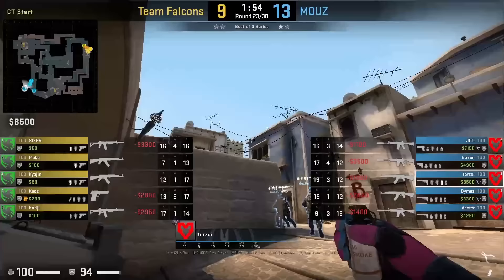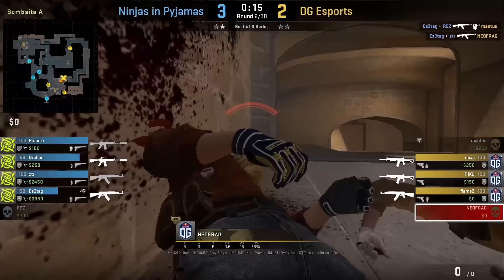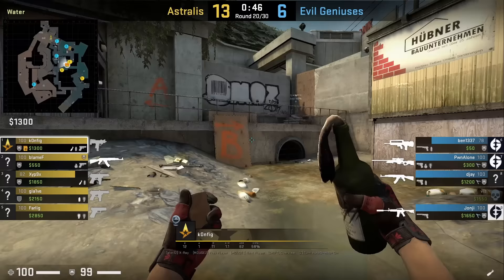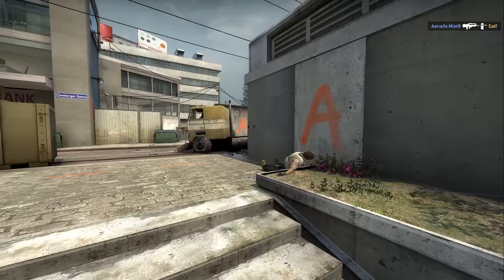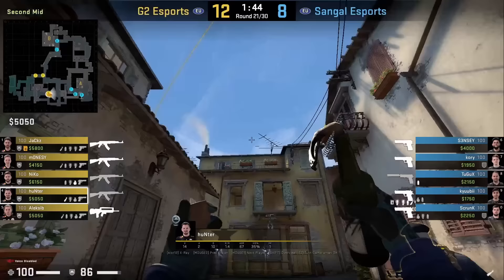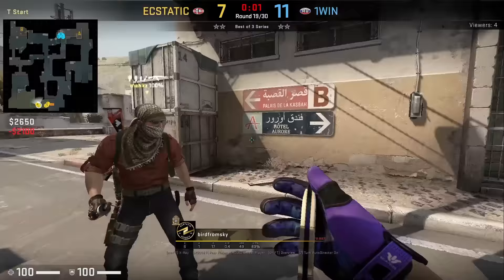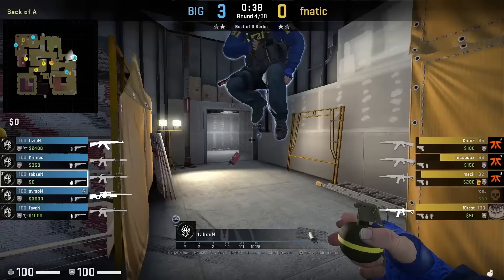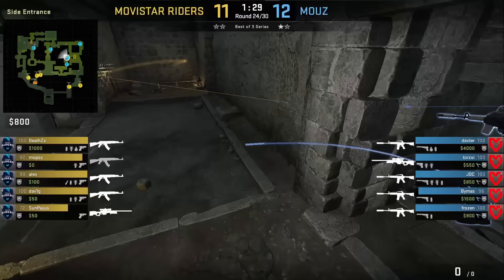CS:GO Tricks Pros Keep To Themselves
⏱️Timestamps⏱️
Mirage 0:00
Overpass 4:42
Inferno 12:45
Dust2 18:04
Nuke 21:26
Vertigo 23:30
Ancient 25:45

bind "key" "+jump; -attack; -attack2; -Jump"

Shoutout to: @SmirkyCS , turnz, @samRi_cs , digital, capa, ogno, m0rangofps for the Ideas